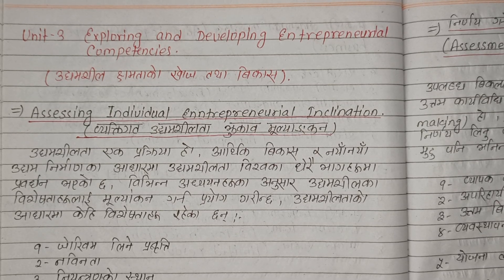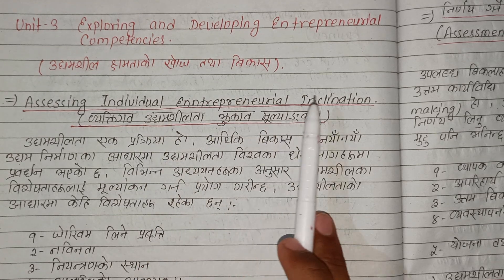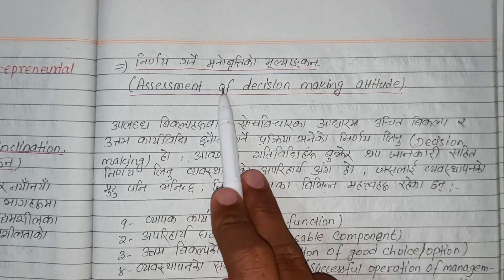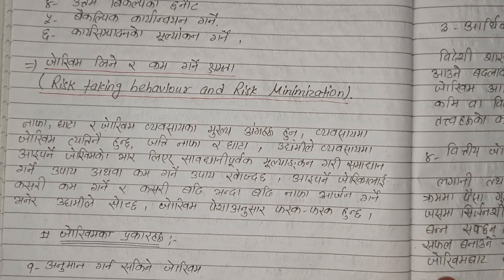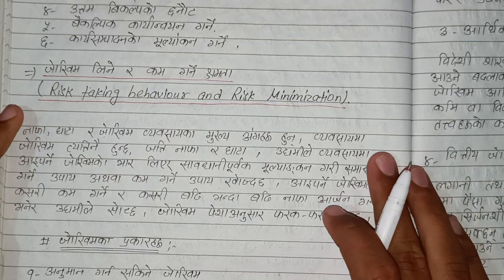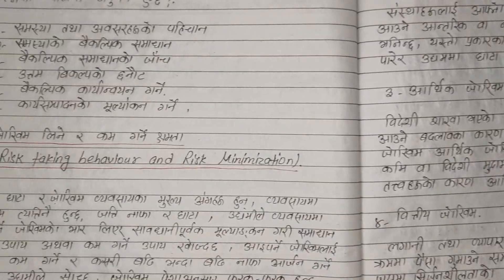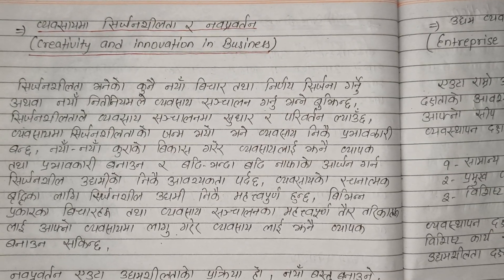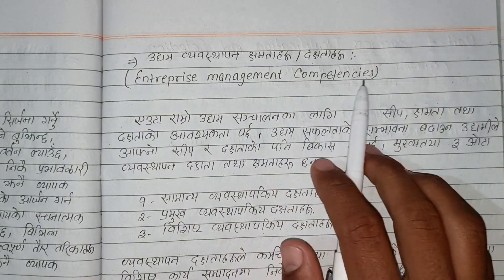ENTREPRENEURSHIP DEVELOPMENT नेपाली नोटहरू UNIT -3 | 6th semester | by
Namaskaar friends🙏❤️

You need a copyright disclaimer on your website or app if you have branding, materials, videos, images, or other creative works you own and want to express your intellectual property rights over. It can also help prevent your works of parody, commentary, or criticism from getting unfairly copyright-struck."

ENTREPRENEURSHIP DEVELOPMENT नेपाली नोटहरू UNIT -1 | 6th semester | by: @Er.dipesh186